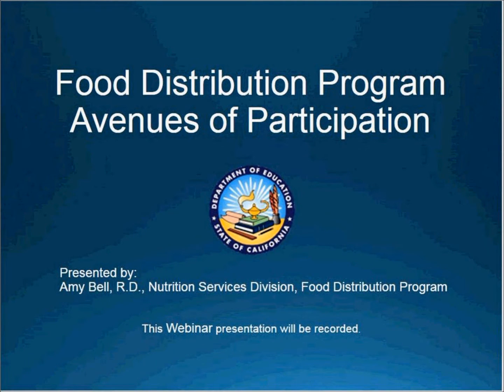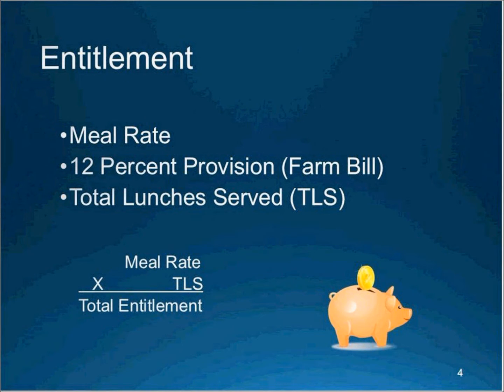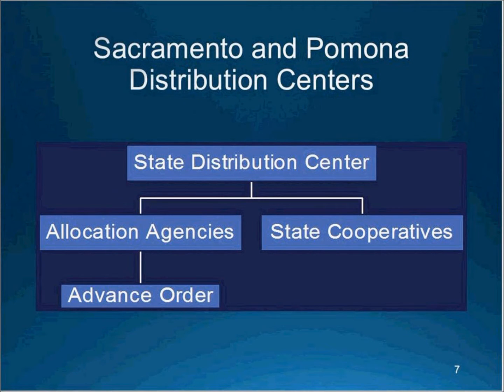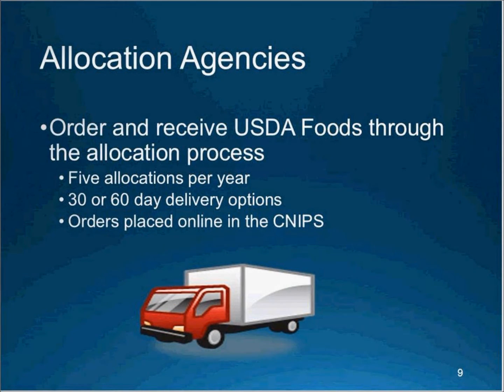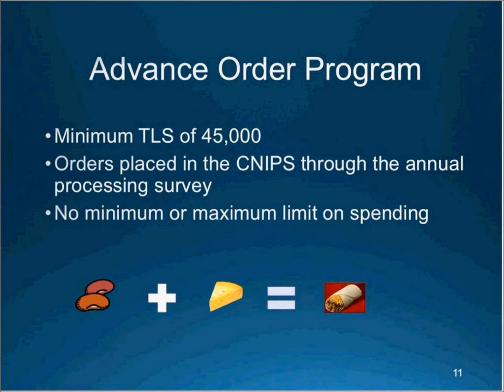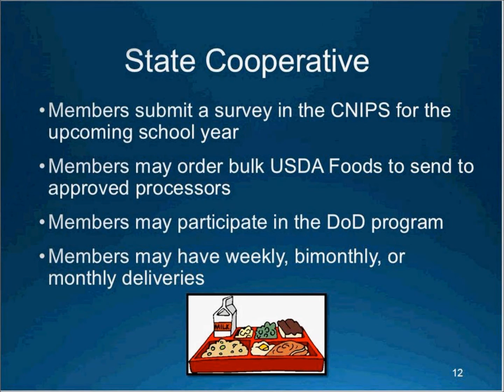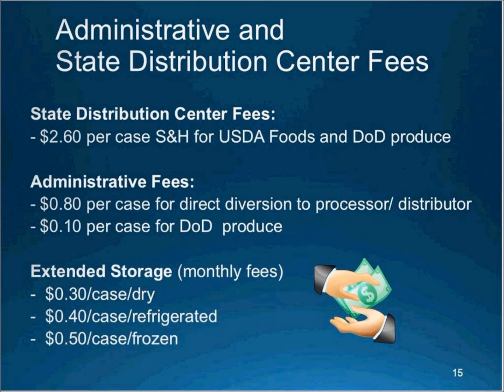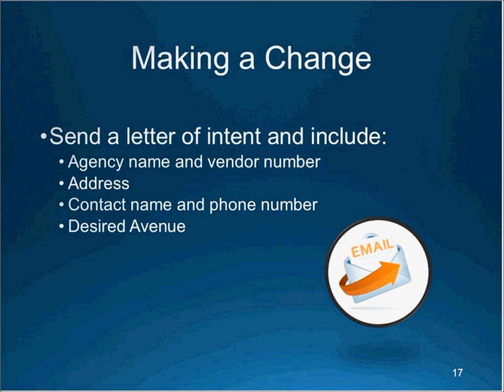CDE Food Distribution Program: Avenues of Participation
This Webinar provides an overview of the three different avenues for receiving USDA Foods in California: allocation agencies, state cooperatives (co-ops), and private co-ops. The California Department of Education, Food Distribution Program originally recorded this Webinar in November 2015, to coincide with the opportunity schools have to change how they order and receive USDA Foods for the following school year.